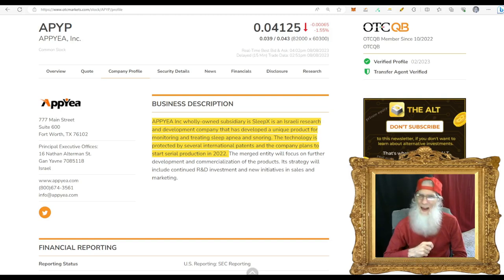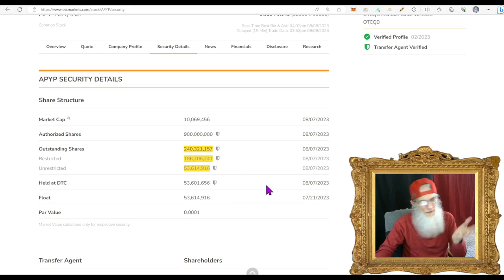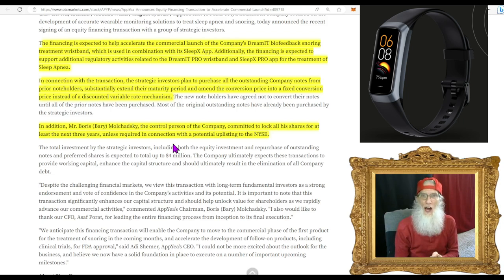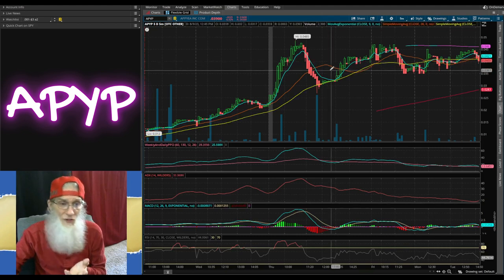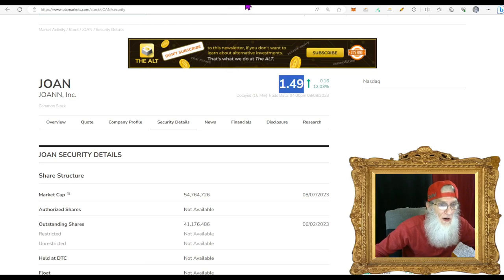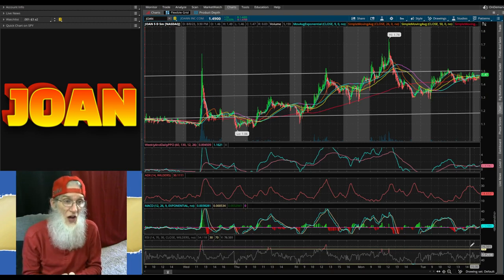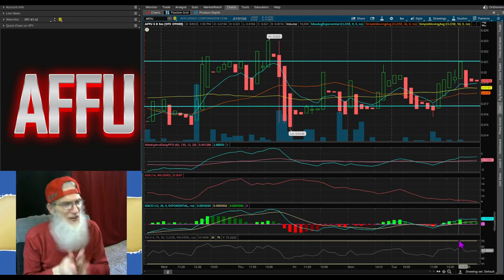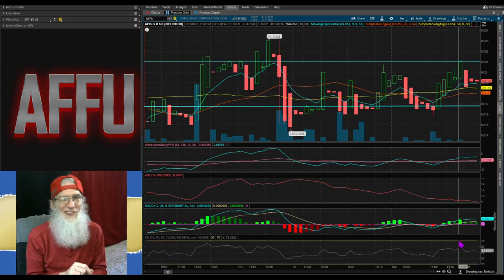These are Picked Primarily for Chart Set-Ups🧙‍♂️Zidar On Top & Hot Penny Stock~$APYP~$JOAN~$AFFU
Todays stocks have interesting reasons to run...but most of the catalyst is built into the charts.